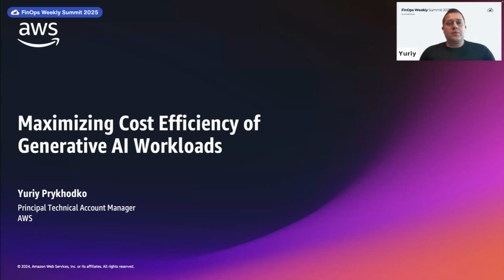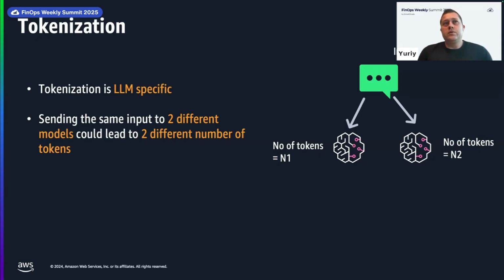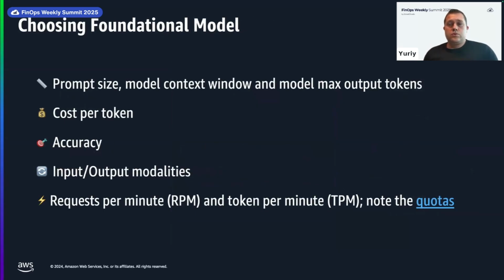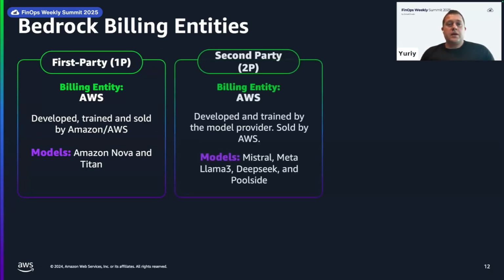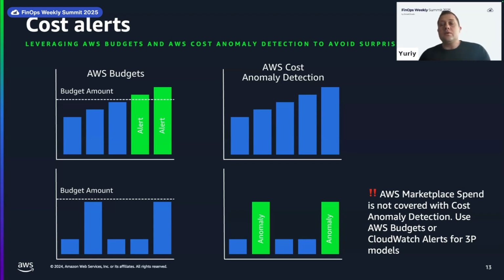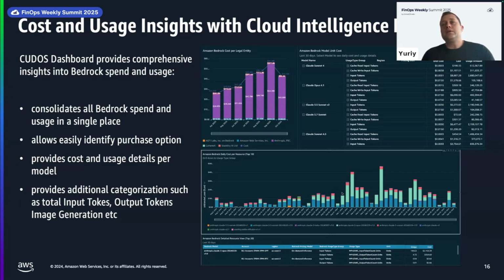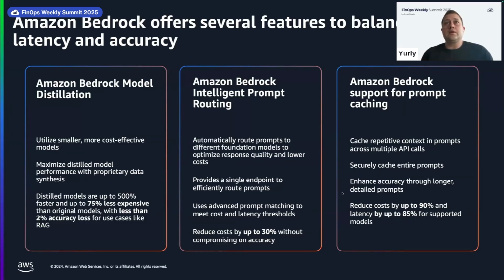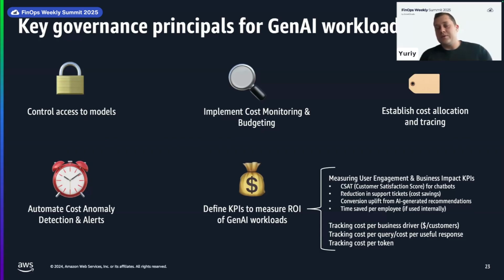Make AI Workloads Cost Efficient in AWS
Generative AI is not a normal workload. Its costs are unpredictable. They are measured in tokens, not hours. At the FinOps Weekly Summit, Yuriy Prykhodko showed us how to take control.

Bookmark these pages and never lose a Cloud Provider FinOps Update!